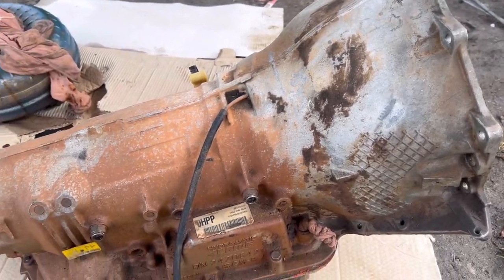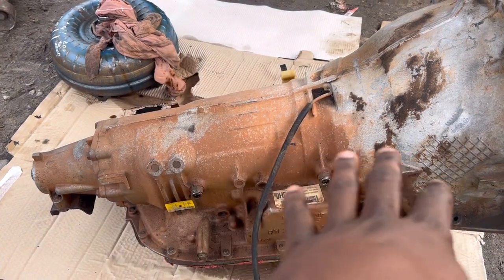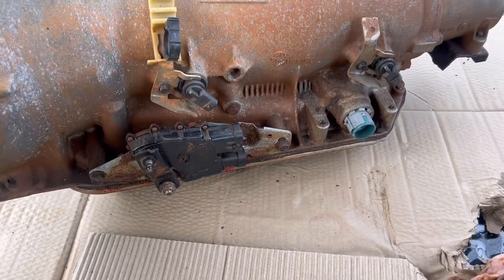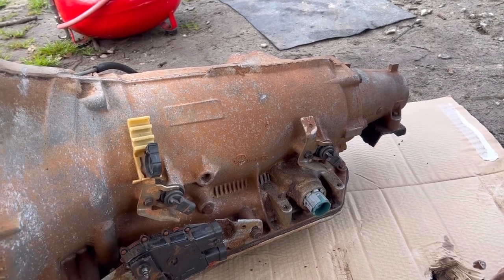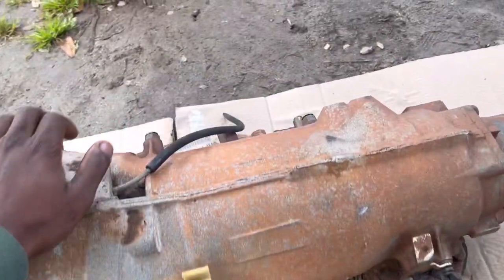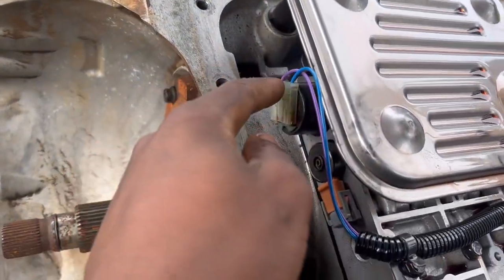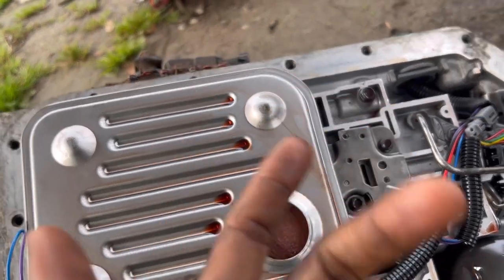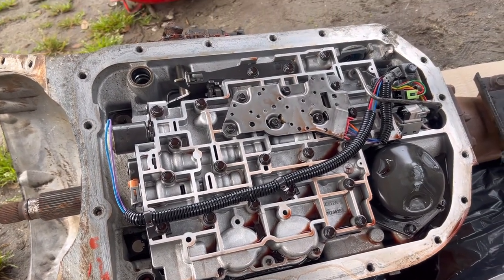New $800 4l80e for turbo truck getting rid of 4l60e Im excited!!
I hoped y’all enjoy stay up on beat with this build will have to order more parts to make her work 🤓🙏🏽 but one step at a time let’s get it.